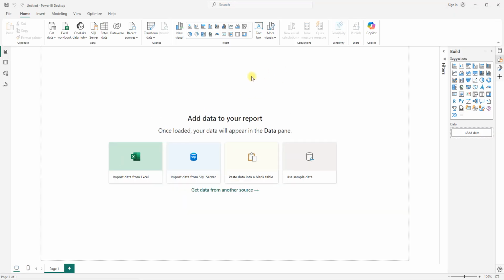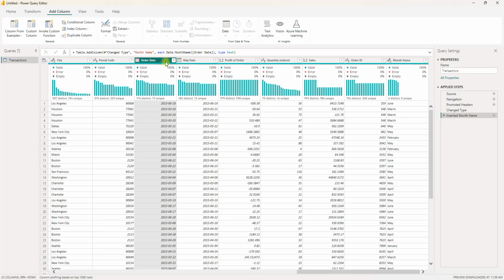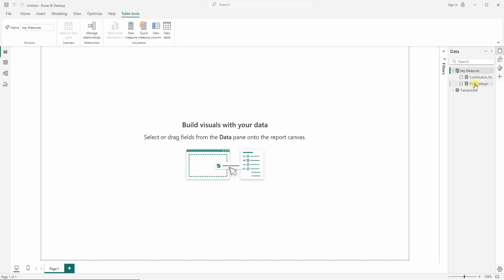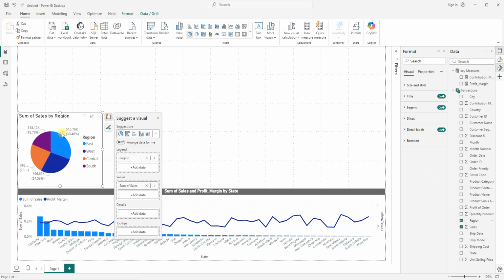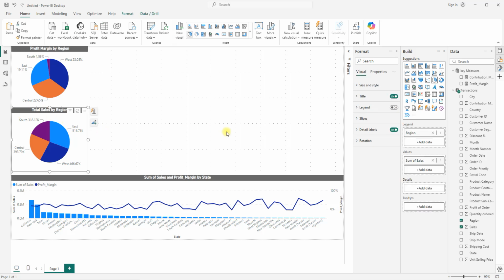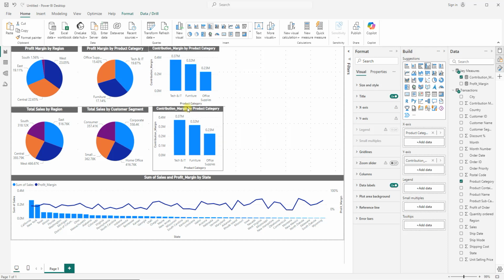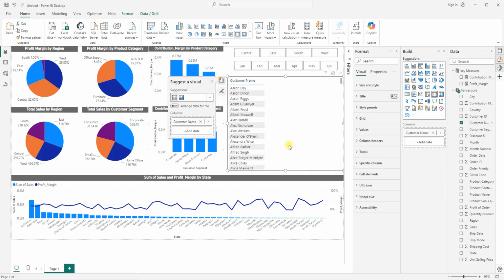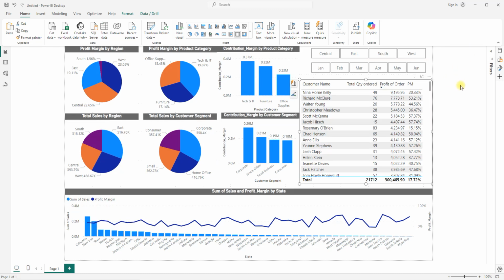Power BI-1 Dashboard-1